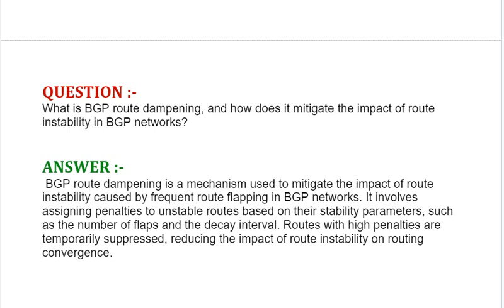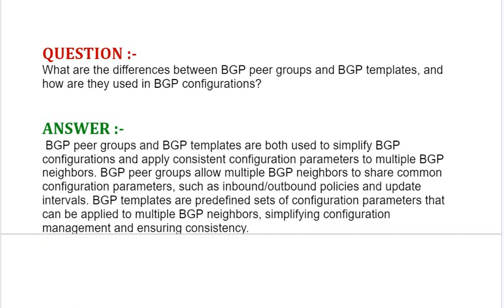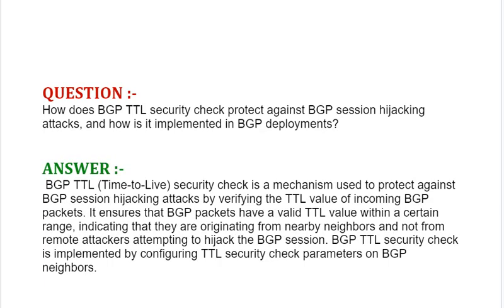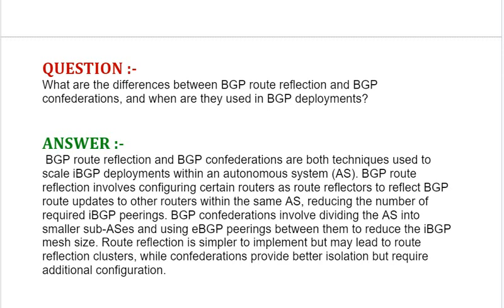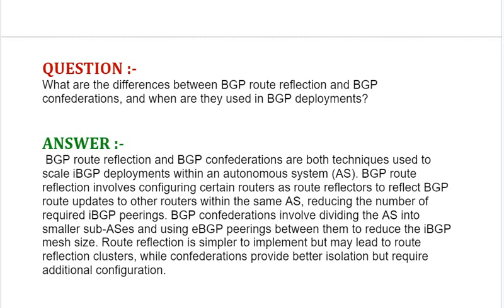Cisco SPRI (300-510) Interview Questions : Cisco Service Provider Advanced Routing Solutions:Part#10